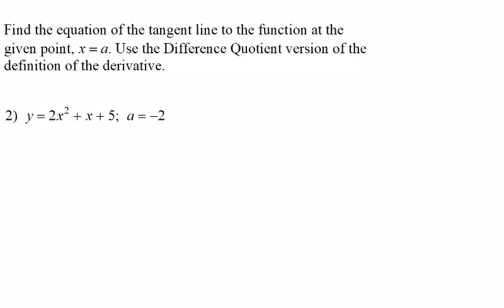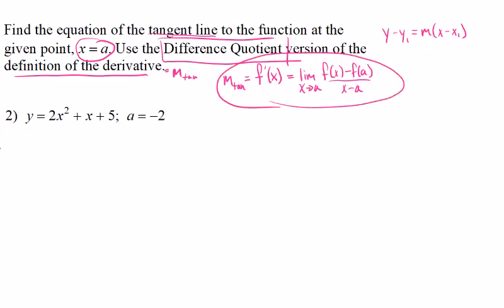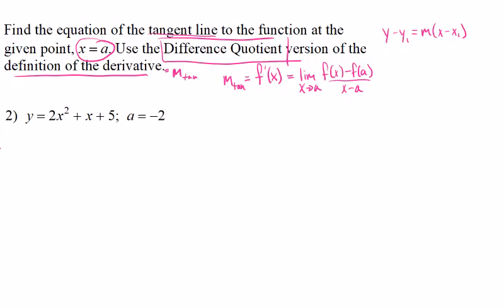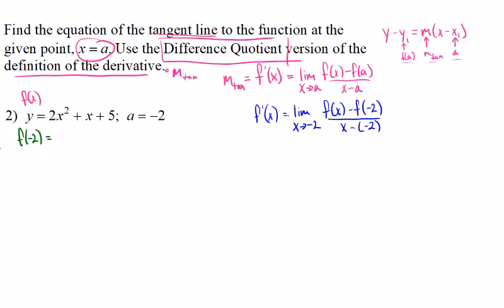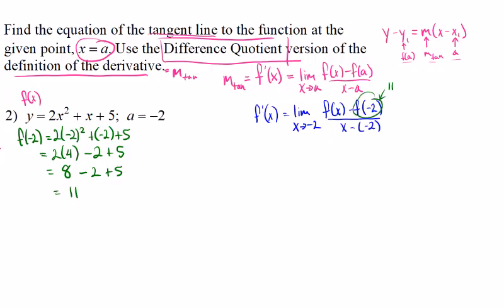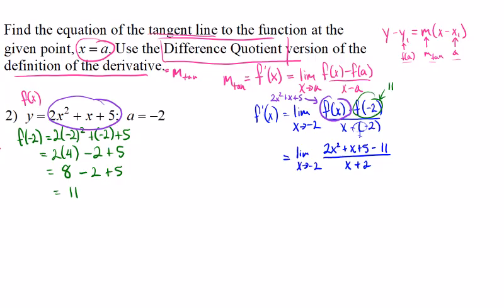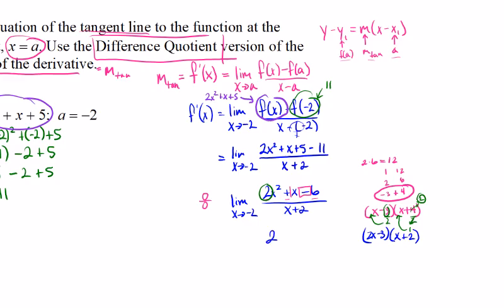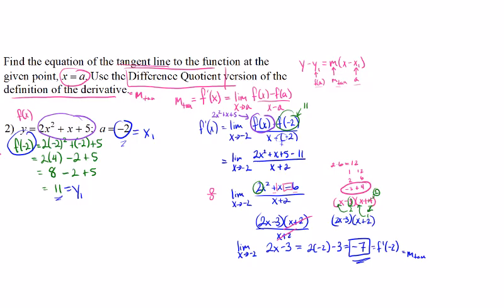AC - Practice Quiz 5 - Fall 2025 - 2